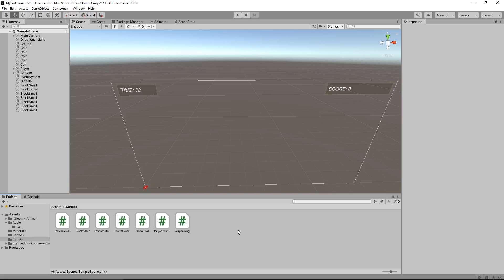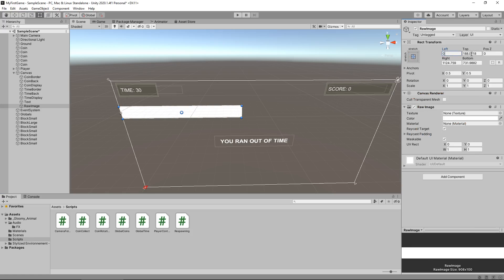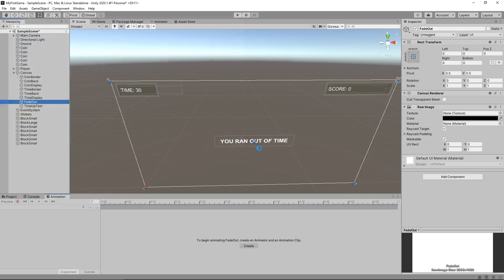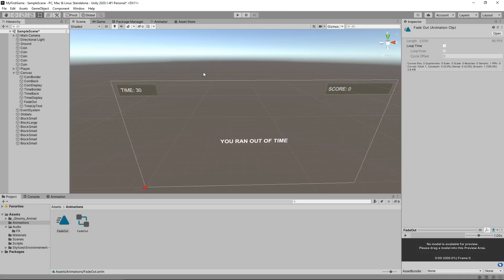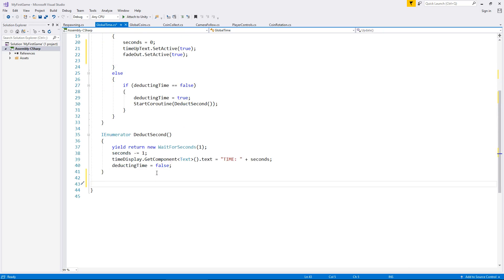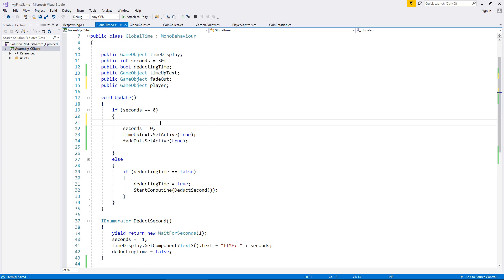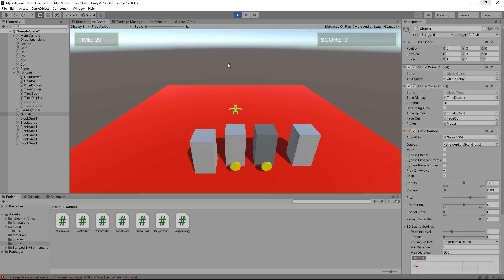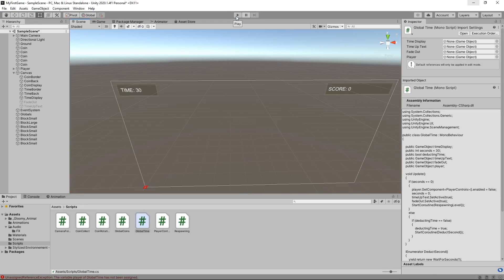HOW TO MAKE YOUR FIRST GAME IN UNITY ★ #13 - DYNAMIC UI + FADING ★ LESSON TUTORIAL ★ JIMMY VEGAS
I'm Jimmy and in this Unity Tutorial we use some dynamic UI to create a fade screen effect.

Who Is Jimmy Vegas?